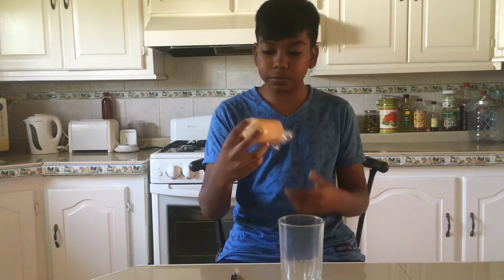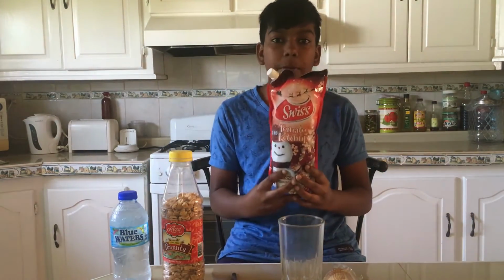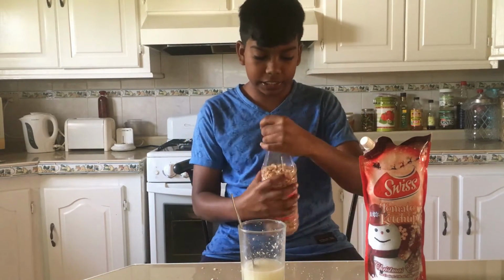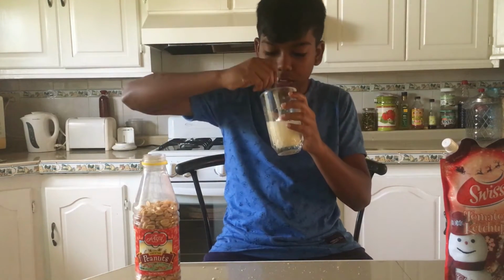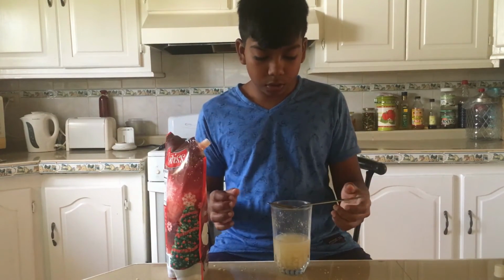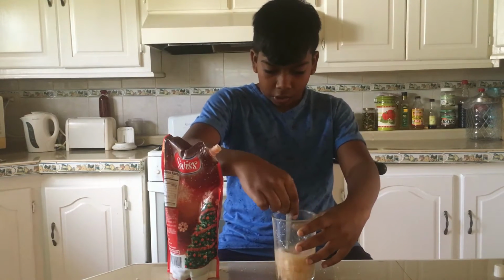DRINKING TRINIDADS MOST DISGUSTING DRINK !!!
mixing all sorts of food and making trinidads most disgusting drink and drinking it